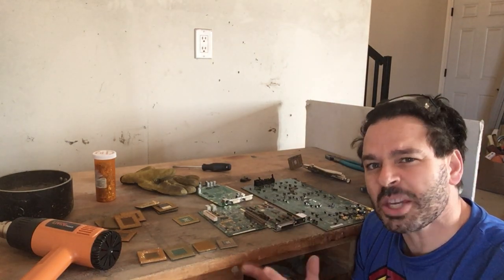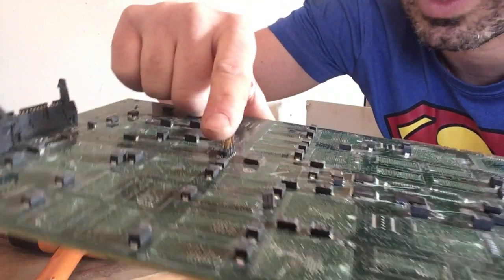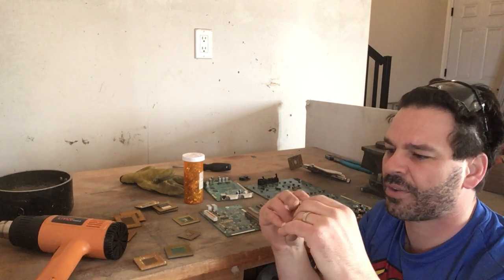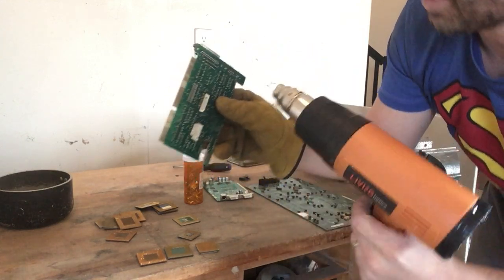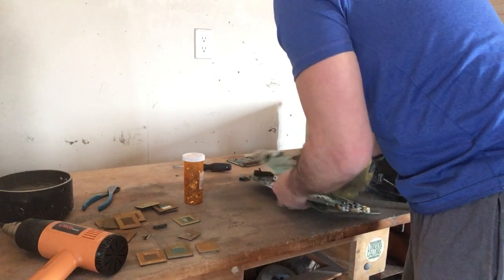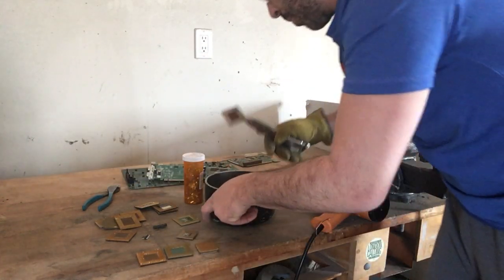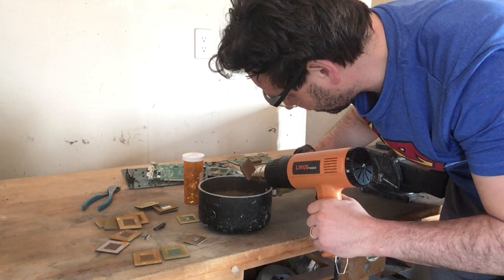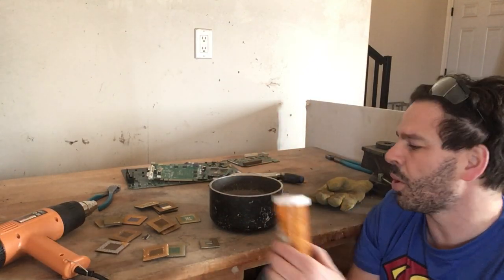How to easily remove gold pins from circuit boards and CPU chips using heat.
Hello scrappers and planet lovers. In this video, I will show you how to easily and effectively remove gold pins from circuit boards and CPU chips using a heat gun.  Gold is a used in all sorts of appliances and electronics so why not get that free gold?